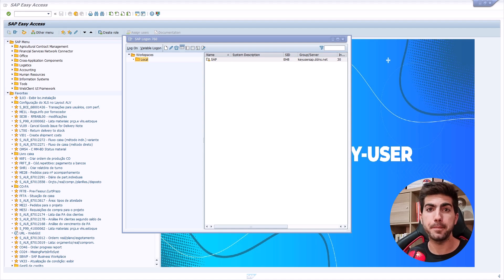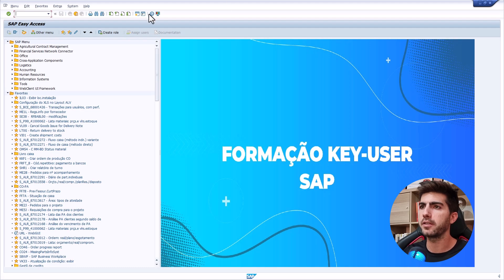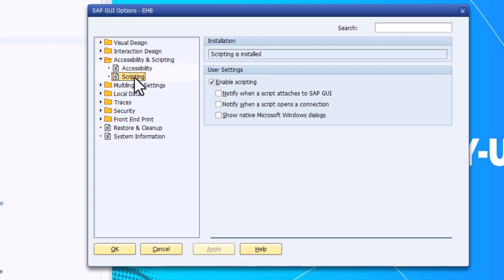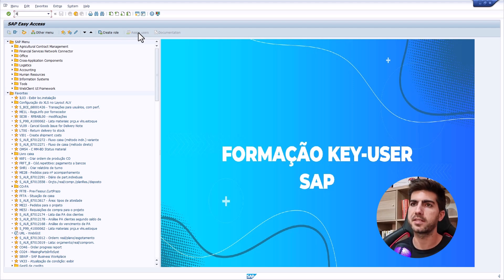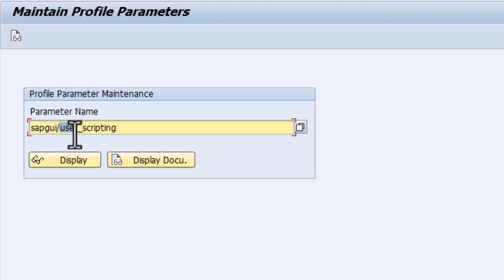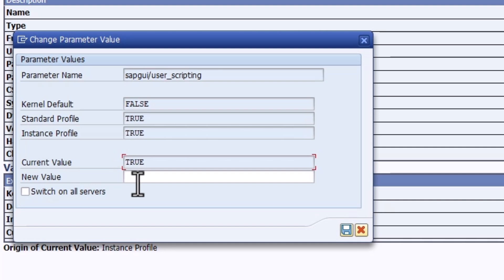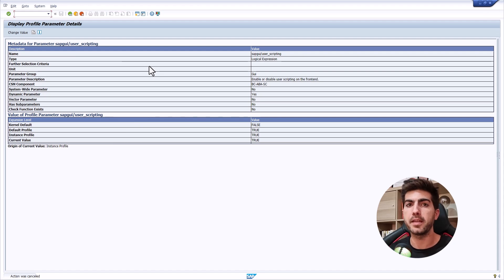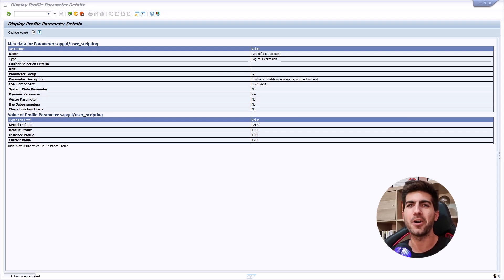You Need This to Automate SAP: Enabling SAP GUI Scripting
This tutorial will teach you how to enable SAP GUI scripting so you're able to automate it with any automation platform or scripting language.

Be the first to know when SAP automation courses are released ➡️